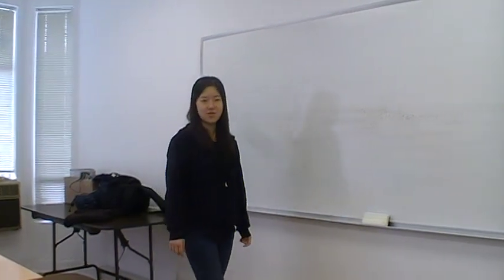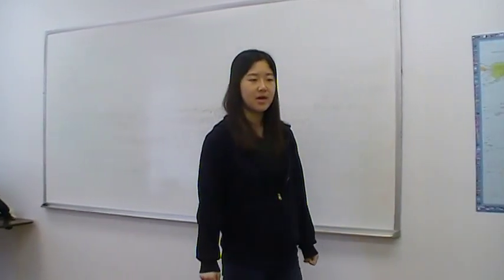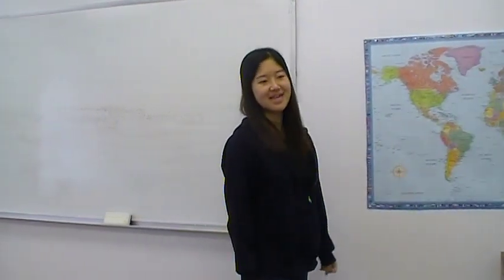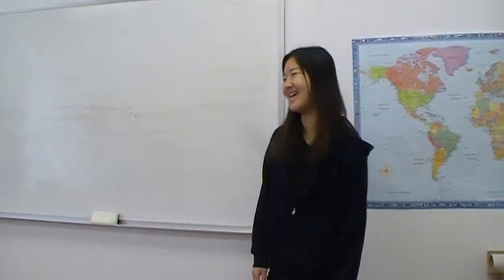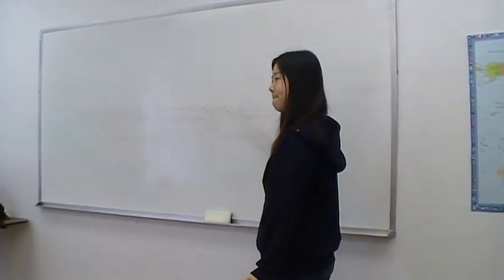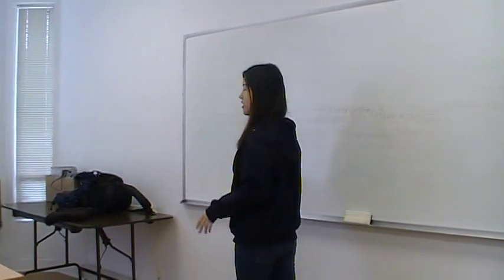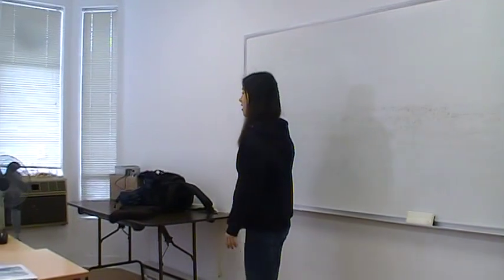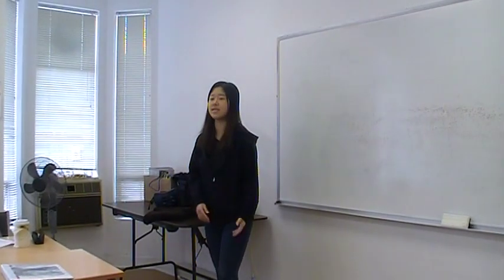JiYeon Informative 1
Ji Yeon's first informative speech!